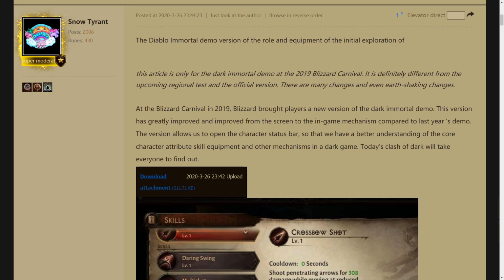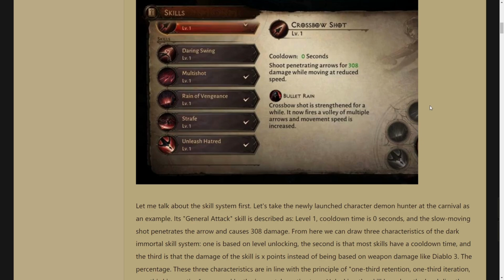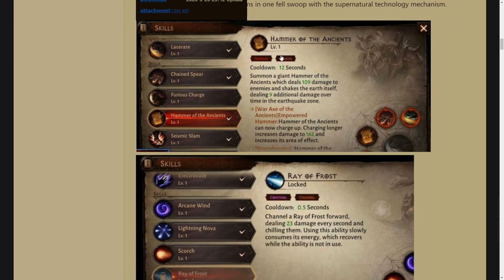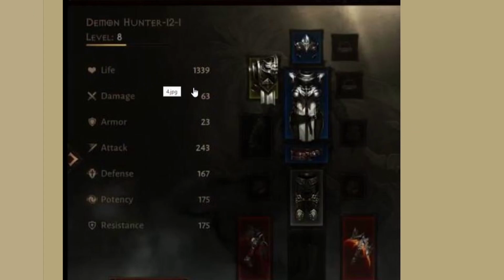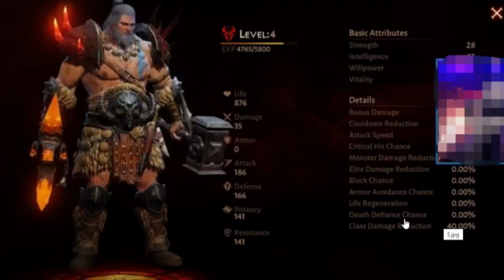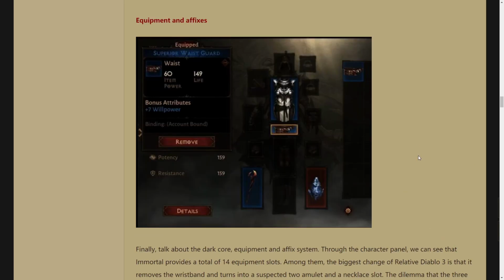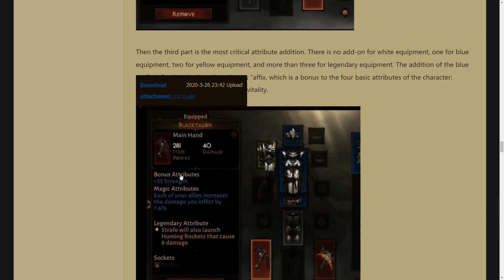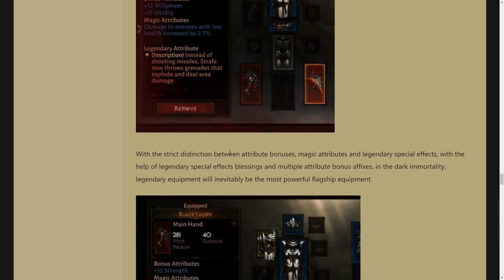Diablo Immortal Stats & Gear Preview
Finally a bit of Diablo Immortal content here! I did some digging on the Chinese forums, and found some decent information. Check it out!

Pop Sockets
Finger Sleeves
Elbow Cable
Flydigi Wee2T
Air Triggers
Other Stuffs

— PC Gear I Use —
GTX 1060
Ryzen 1700x
Prime x370 Pro
Roccat Tyon Mouse
G710+ Keyboard
Samson Headphones

GoXLR Mini
Blue Yeti
Stream Deck
Capture Card